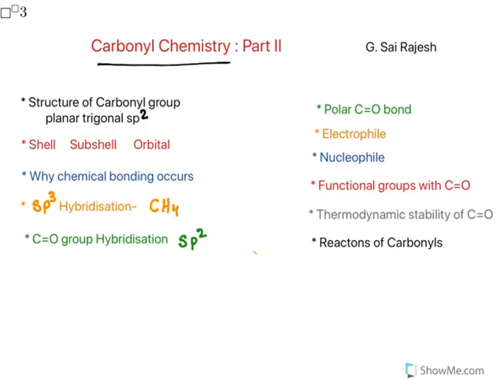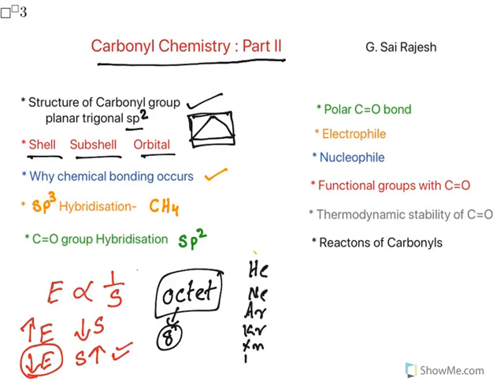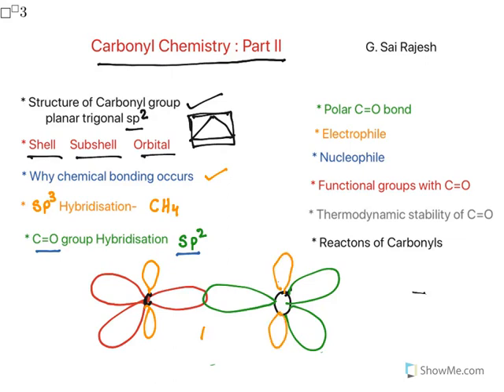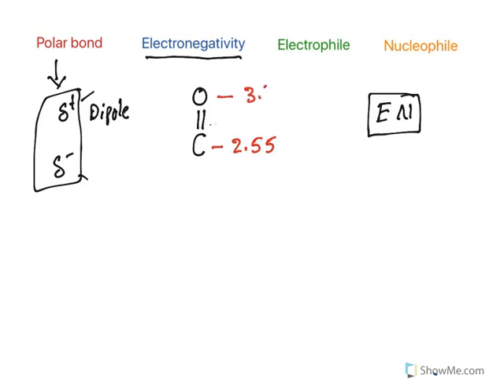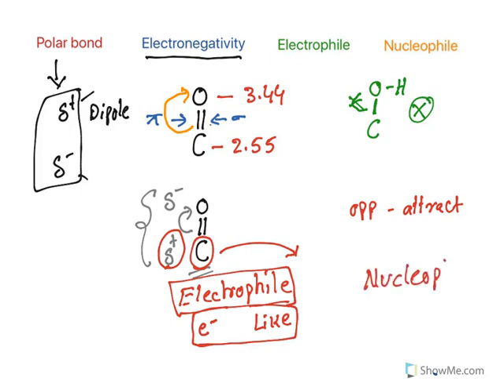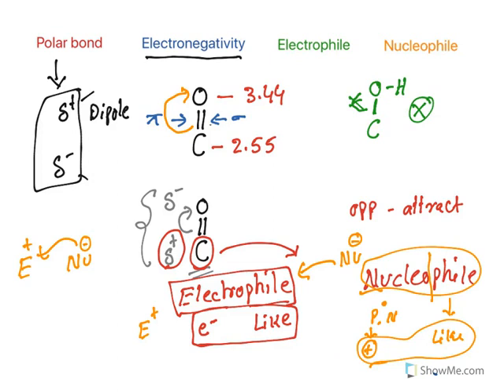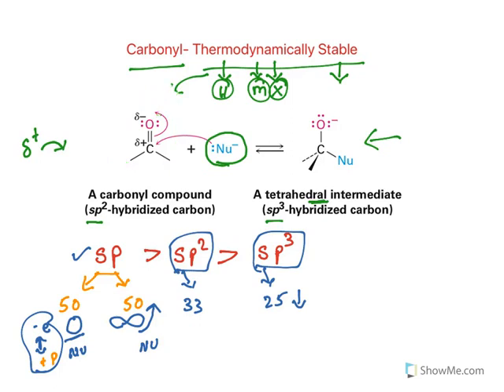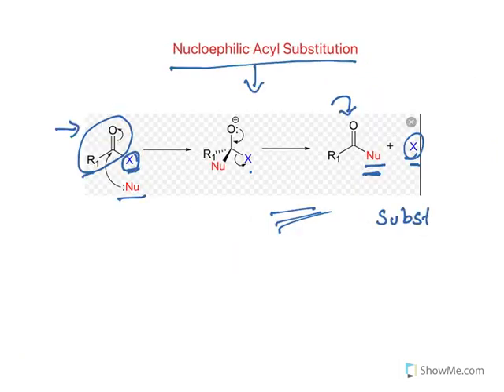CarbonylChemistry -Part II : [Polar bond, Electrophile, Nucleophile, C=O stability, Reactions]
In this video I have explained about Carbonyl polar bond nature, ElectrophilicCarbon, Carbonyl thermodynamic stability and NucleophilicAddition and NucleophilicAcylSubstitution reaction. Why Nucleophilic addition occurs on Carbonyl carbon and how the carbonyl carbon is stable is explained in detail.